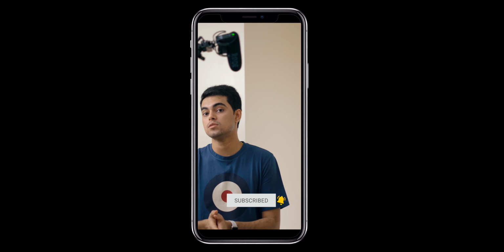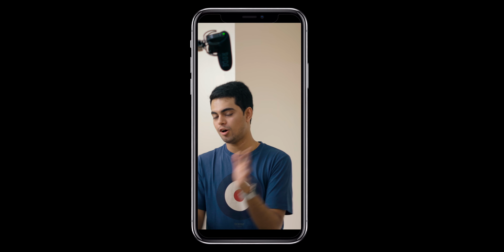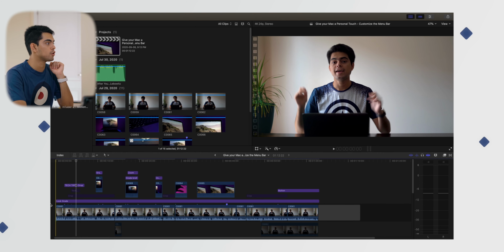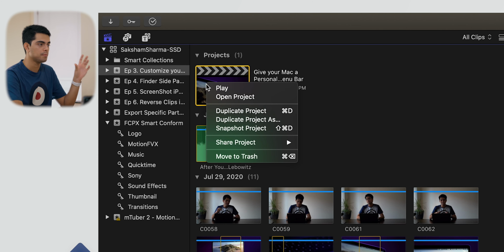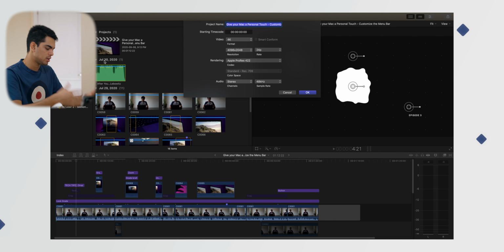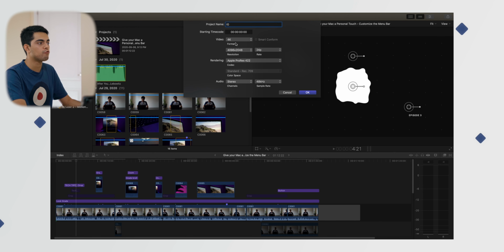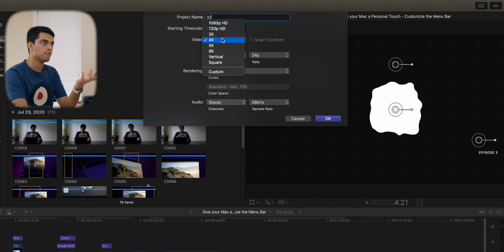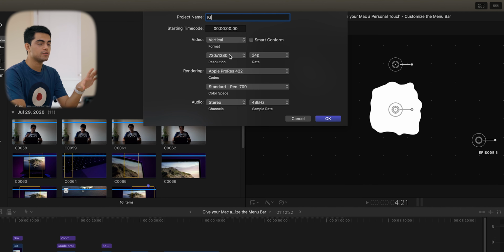Convert ANY VIDEO TO VERTICAL in 2 CLICKS!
CONVERT any video to a vertical with only 2 clicks! FCPX / version 10.4.9 / brings some great tools for Social Media, Smart Conform being one of them. Smart Conform will let you transform any project/video to a square, vertical, or any aspect ratio you desire.

Receive a 30-day trial with the above link! - it's really AMAZING!

TimeStamp
0:00 - Intro
0:56 - Demo of Horizontal to Vertical
1:40 - How to actually do it! - Intro
2:50 - How to actually do it! - The Tutorial Part
3:38 - How it works
3:55 - Make Adjustments if needed
4:25 - We are basically done!
5:02 - Outro // Thanks for watching! 😀

MY ESSENTIAL CAMERA GEAR
Main Camera
Secondary Camera
Favorite "wide/zoom" lens for Sony
Favorite "B-Roll" lens
Amazing Macro lens
Zoom Lens for Canon (18-135)
Main Mic
Vlog/Portable Mic q
Rode Video MicPro Extension
Best portable light: Aputure AL-M9
Variable ND filters
Sony Tough SD cards
Best Phone Gimbal
Main Gimbal

LET'S BE FRIENDS!